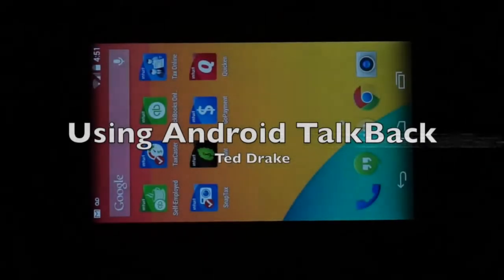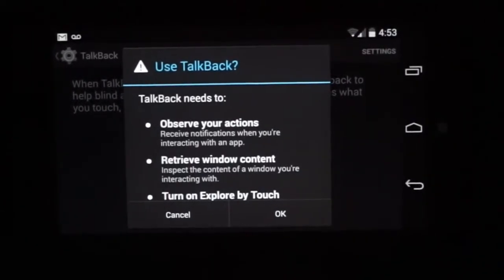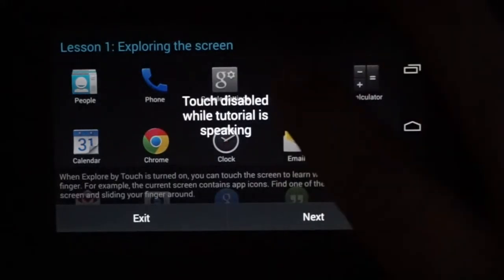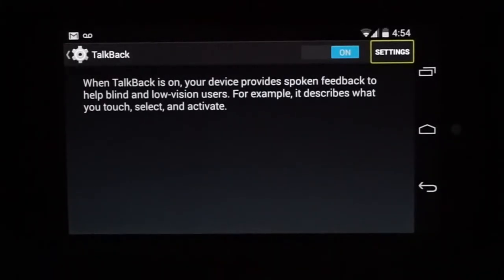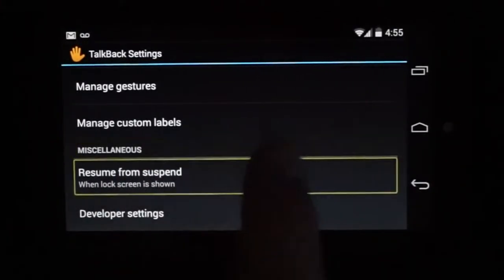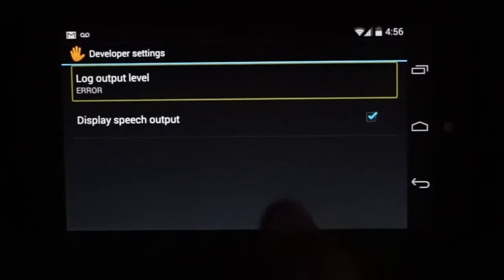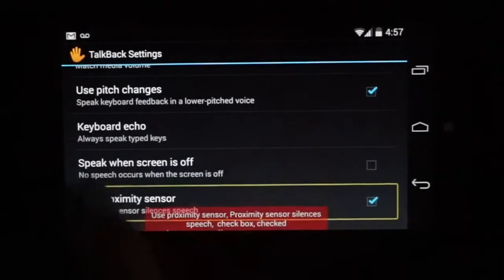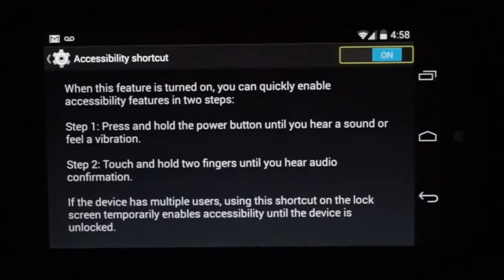Fast Android Emulater windows tutorial-Eclipe,Enable TalkBack On Android for developers